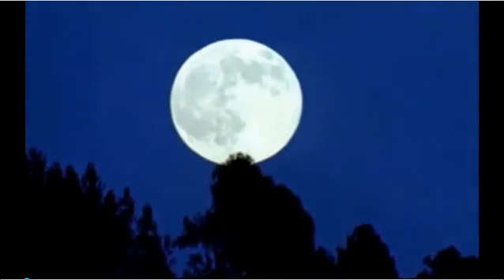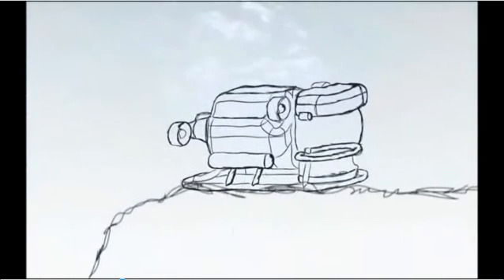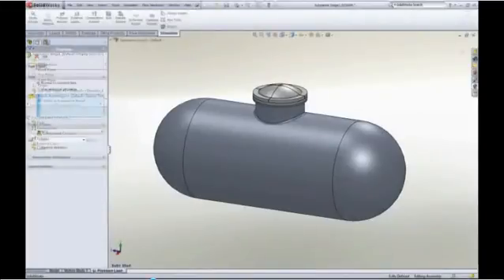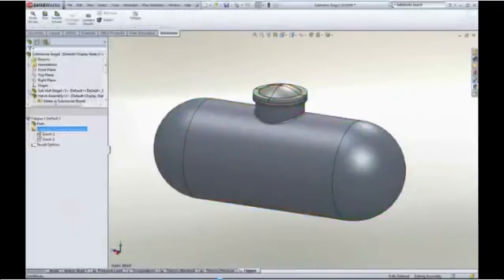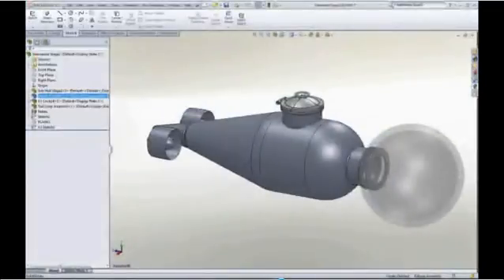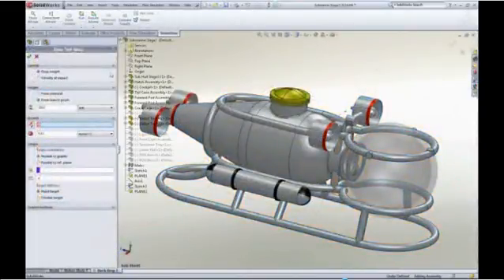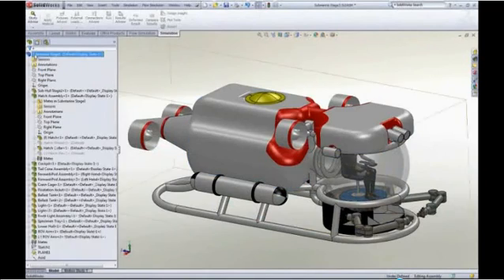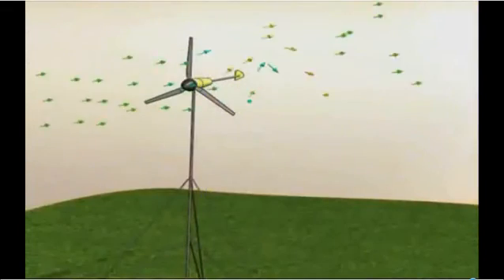SolidWorks Simulation Solves the Deep Sea Submersible Predicament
SolidWorks offers a suite of simulation packages that enable you to set up virtual real-world environments so you can test your product designs before manufacture. Test against a broad range of parameters throughout the design process—like durability, static and dynamic response, motion of assembly, heat transfer, and fluid dynamics—to evaluate product performance and make decisions to improve quality and safety. Simulation lowers cost and speeds time to market by reducing the number of physical prototypes you need before going into production. SolidWorks Simulation helps designers and engineers to innovate, testing and developing new concepts with greater insights.

To find out how you can benefit from SolidWorks Simulation Software call INTERCAD at 1300 CAD CAM (Australia) or 0508 CAD CAM (New Zealand)